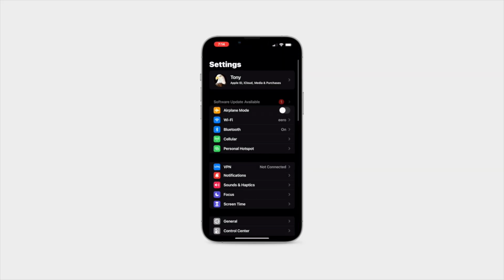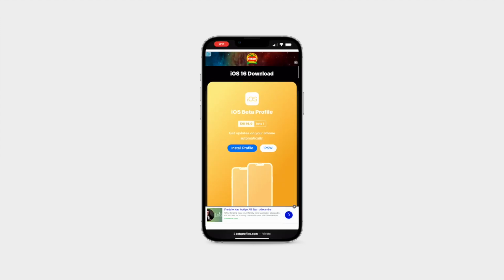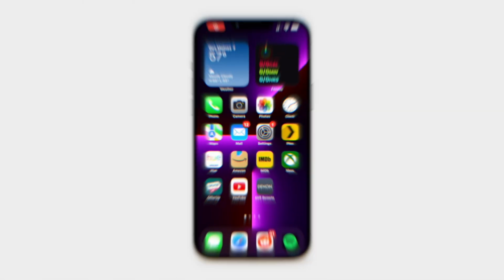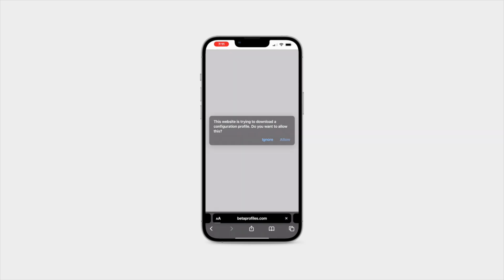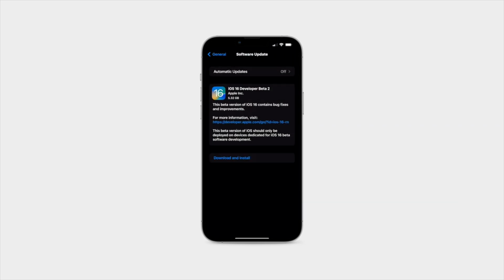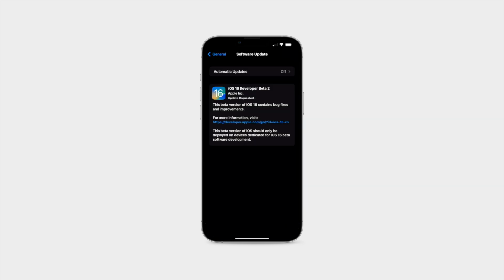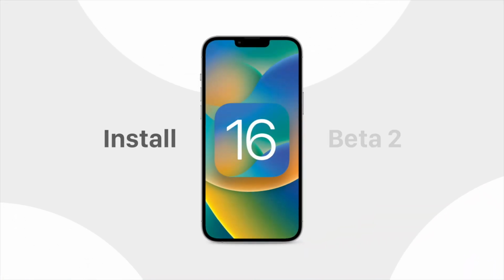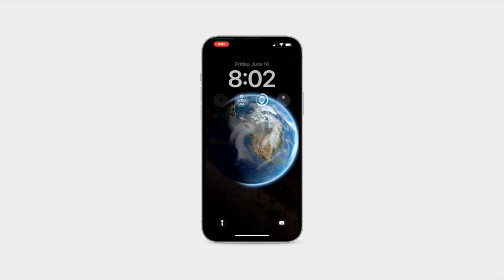How to Install iOS 16 on iPhone for FREE with NO Developers Account!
iOS 16 Beta 2 Download! How to Install iOS 16 beta profile download. iOS 16 and iPadOS 16 betas are now released! to get a free trial and 10% off your first purchase of a website or domain.

This tutorial will support all iPhones from the iPhone 7 through the iPhone 13 Pro Max.

Timestamps to skip ahead:
00:00 - Intro
00:51 - Installing iOS 16 Developer Beta 1
02:22 - Outro

Supported Devices:
• iPhone 13, iPhone 13 Pro / Max
• iPhone 12, iPhone 12 Pro
• iPhone 11 Pro Max, iPhone 11 Pro, iPhone XS Max, iPhone XS
• iPhone 11, iPhone XR
• iPhone X